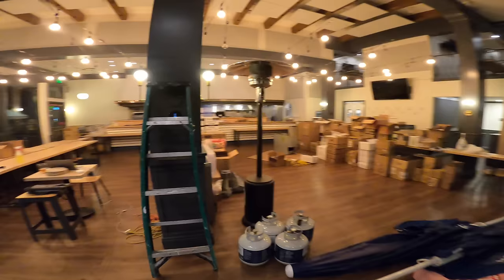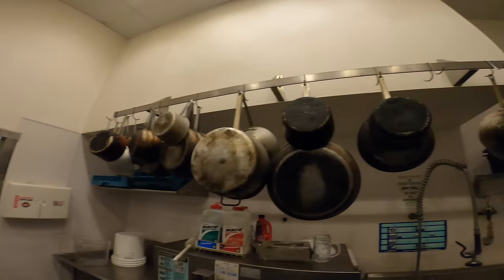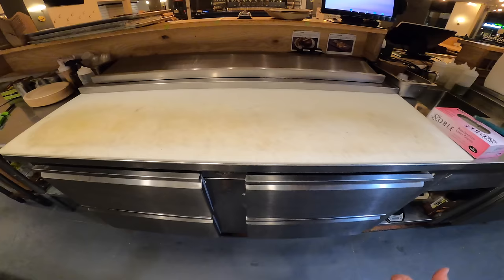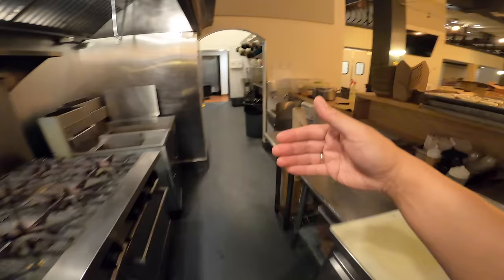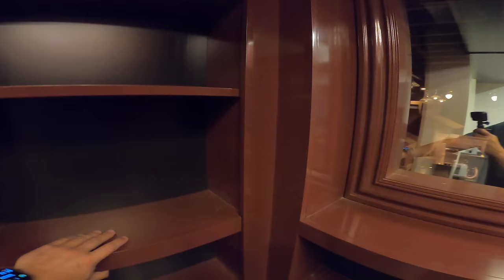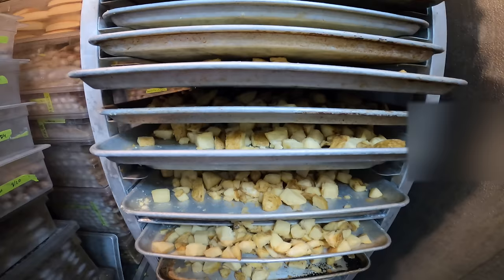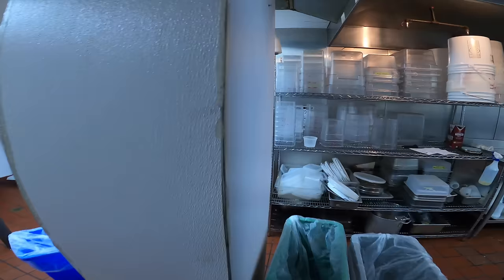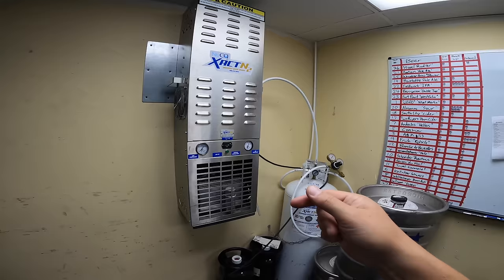Let Me Show You My Restaurant | Kenji's Cooking Show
People always seem interested in how a restaurant kitchen is laid out and operates, so here's a quick tour of mine.